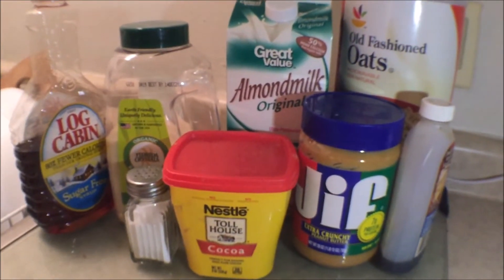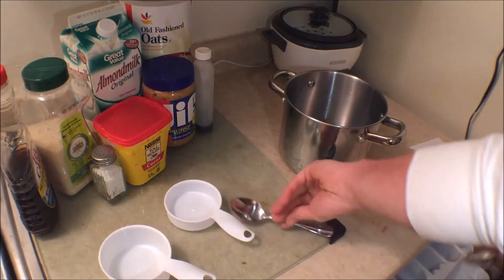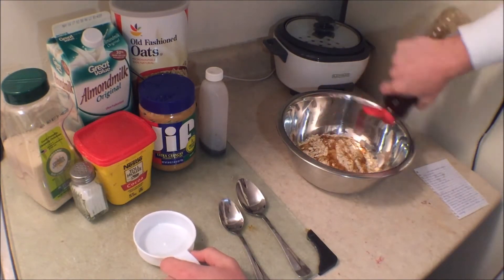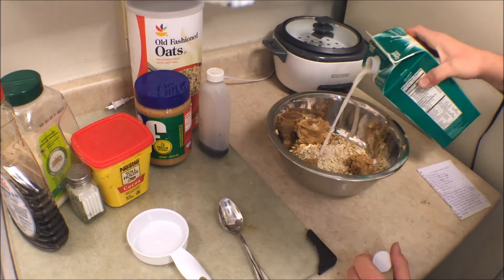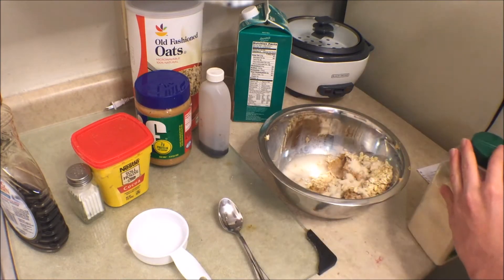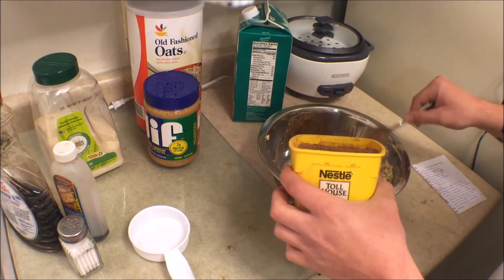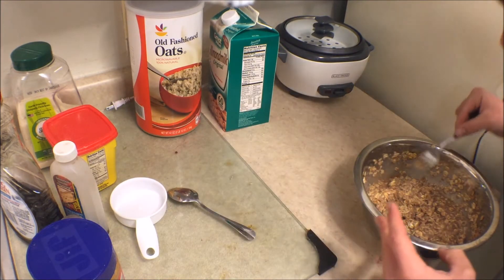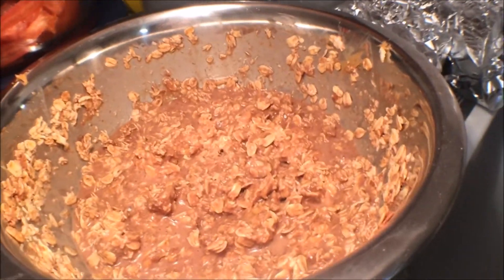No Bake Cookies - Vegan Recipes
Comment any thoughts you have during the video or about the video :)
vegan cookies
no bake cookies
vegan recipes
cheap vegan recipes
cheap simple easy
cheap simple vegan recipes
cheap simple recipe
funny
humor
veganism
vegan
peta
cocaine
jokes
funny
cookies
vegan cookies
recipes
recipe
meal prep